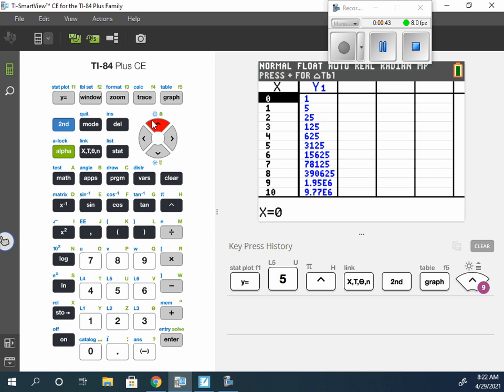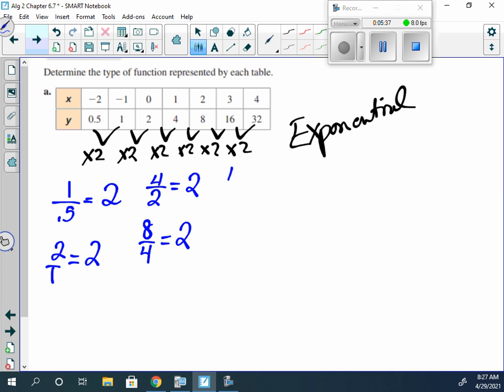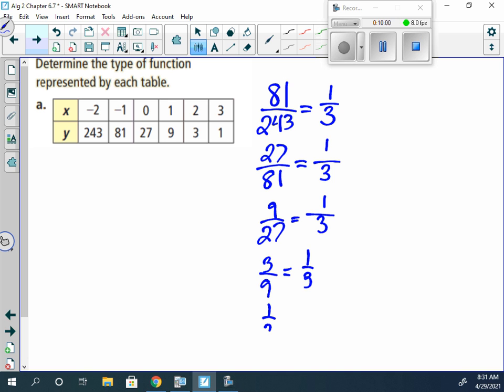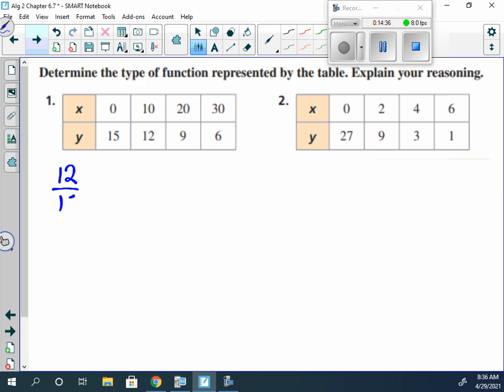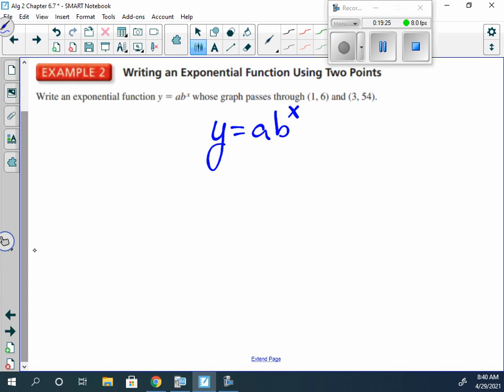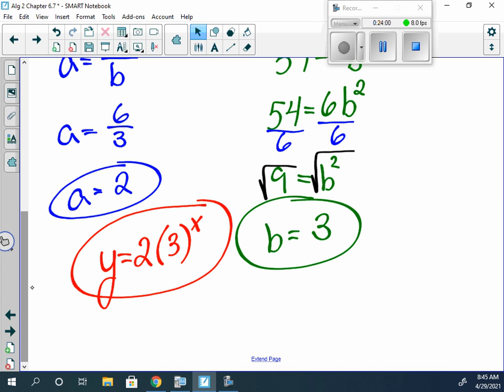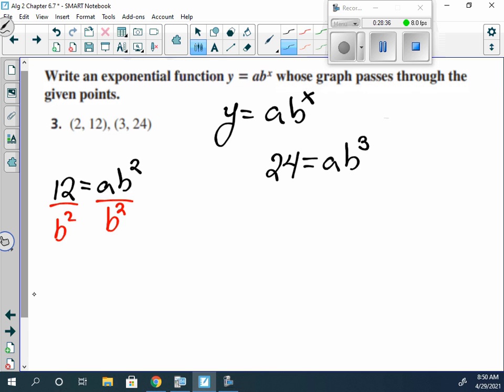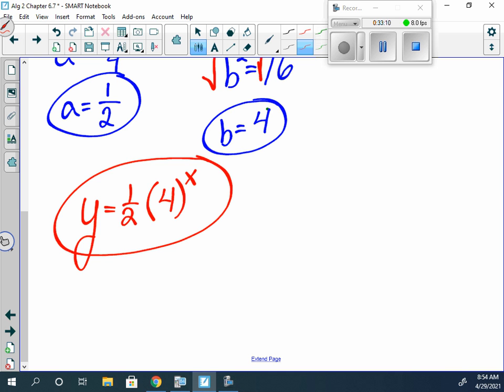Algebra 2 Chapter 6.7 (1)